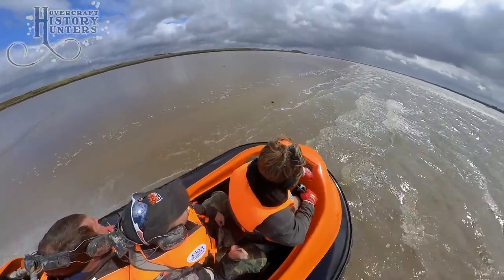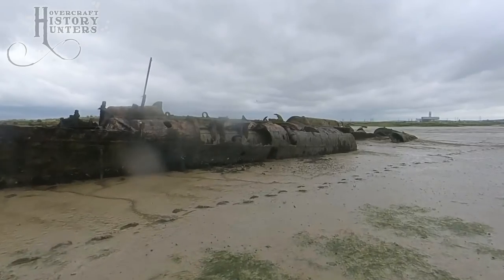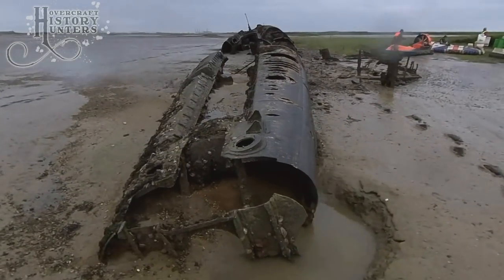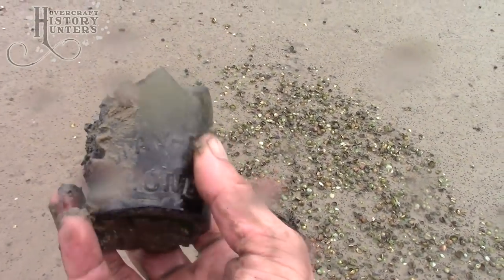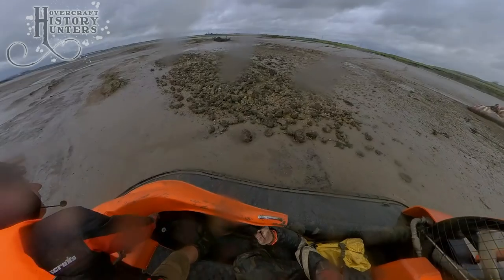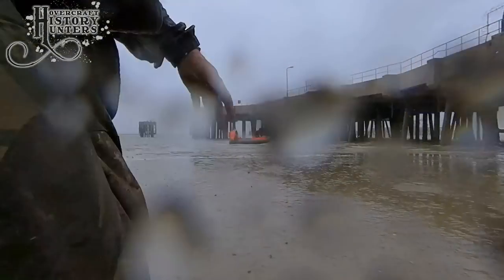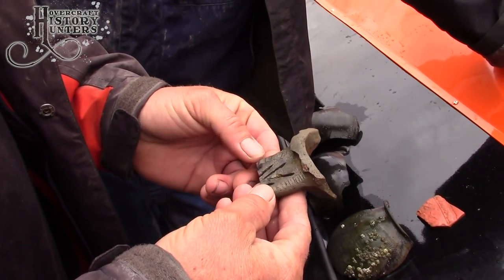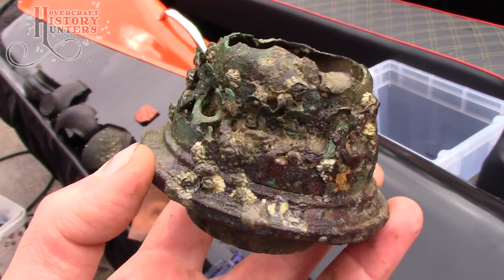DANGEROUS MUD and a WW1 SUBMARINE! We use Hovercrafts to get to places others can't!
Join the Hovercraft history hunters as they take to the rough seas and deep mud in pursuit of Mudventure! The mission this week is to find the abandoned German WW1 U-boat in the Medway, Kent. More HHH